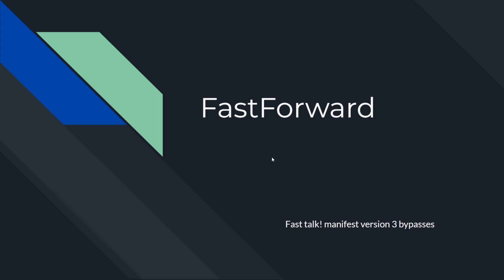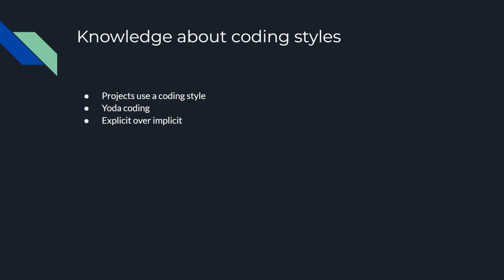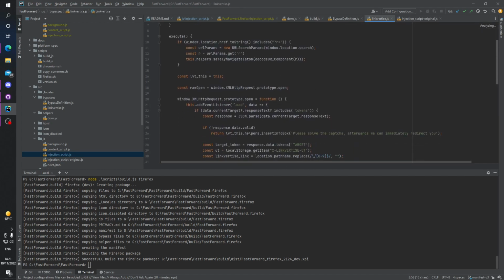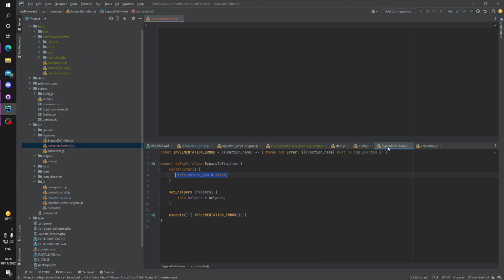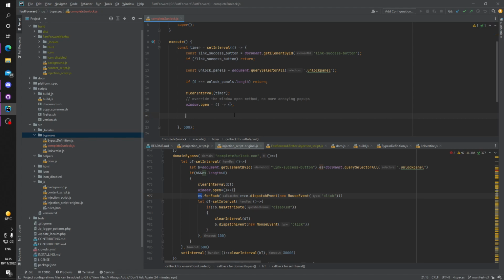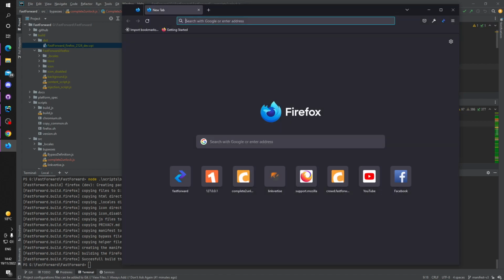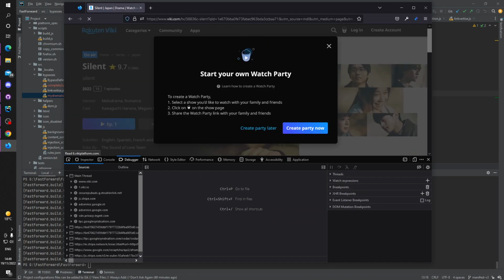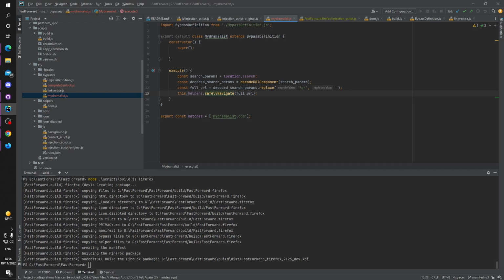FastForward Live Webinar - Migrating MV2 Bypasses To MV3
A live webinar from our discord server hosted on 20/11/2022
Reashetyr covers the process of migrating the old bypasses from our MV2 branch to our new MV3 branch.

Chapters:
0:00 Introduction
1:39 Requirements
10:20 How To Build The Extension
12:12 Structure Of The Project
17:15 Changes In MV3 Version
20:20 Creating/Migrating Bypasses
20:43 Creating/Migrating Bypasses - Example One
36:33 Creating/Migrating Bypasses - Example Two
43:33 Using Git To contribute Changes
49:12 Conclusion